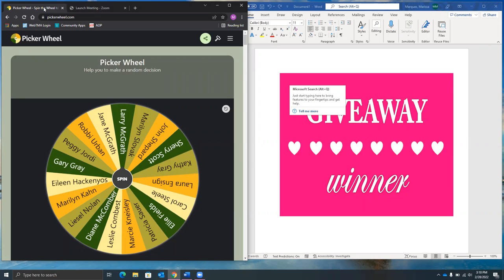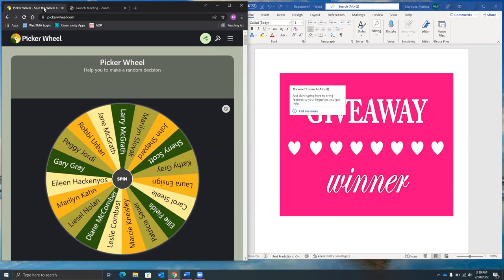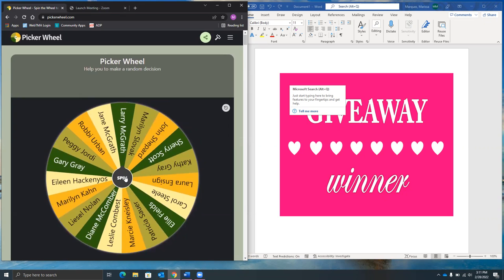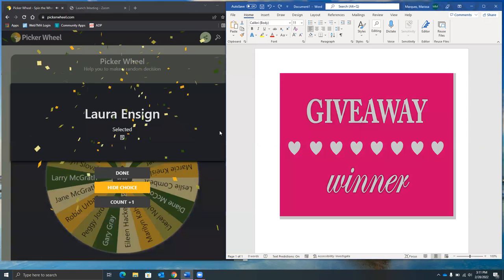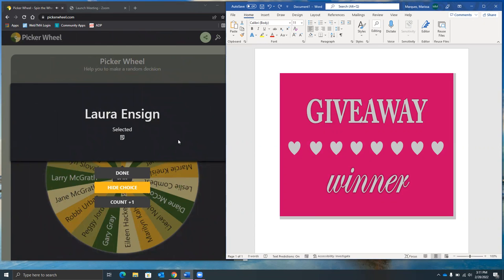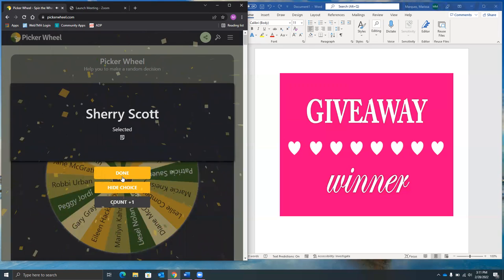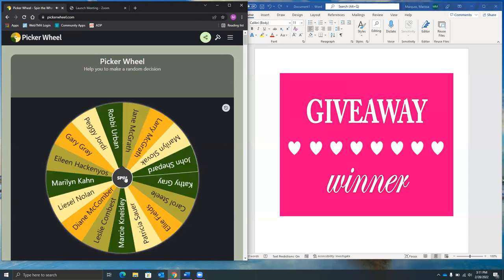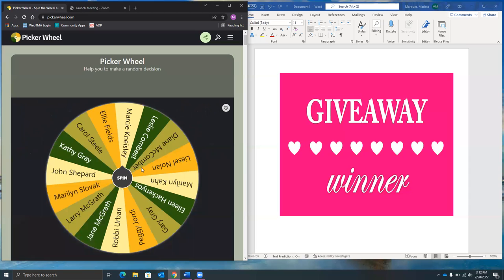Heart Healthy Walking Challenge winners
Watch this short video announcing who the lucky winners are!